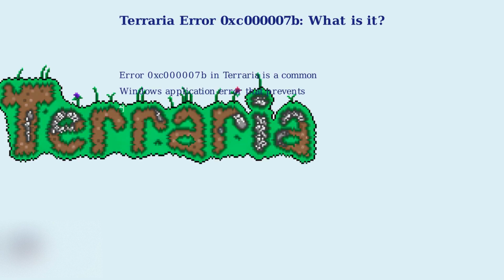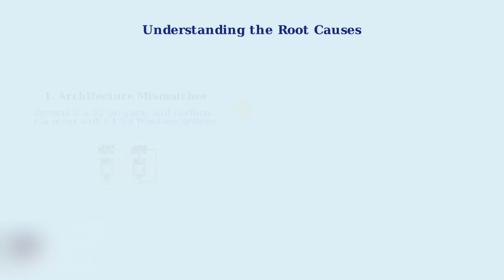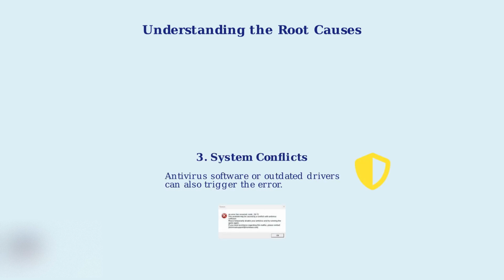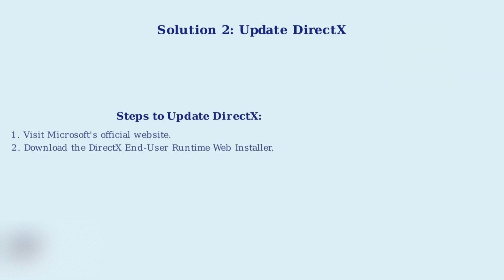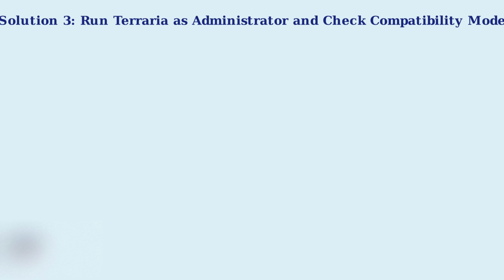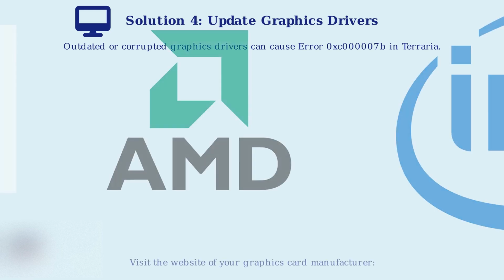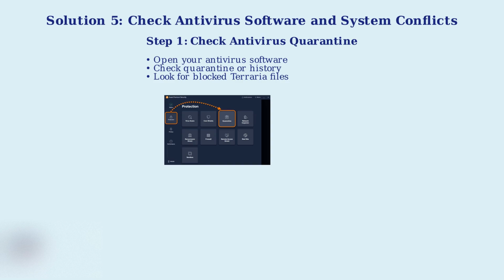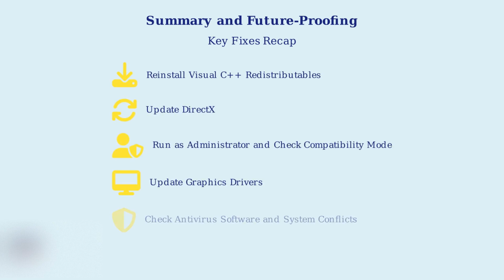How to Fix Terraria Error 0xc000007b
Struggling with Terraria Error 0xc000007b? Our comprehensive guide offers proven fixes to resolve the issue and enhance your gaming experience.